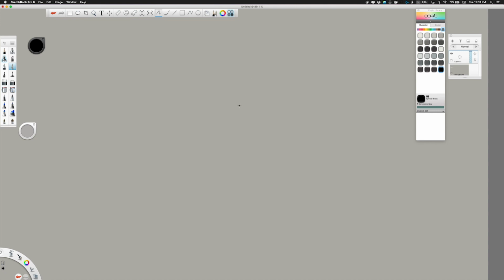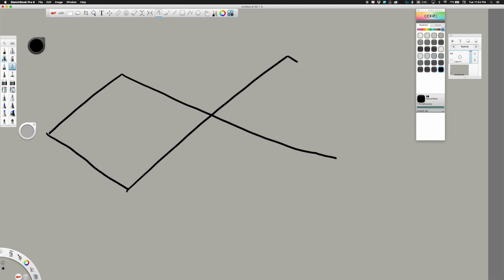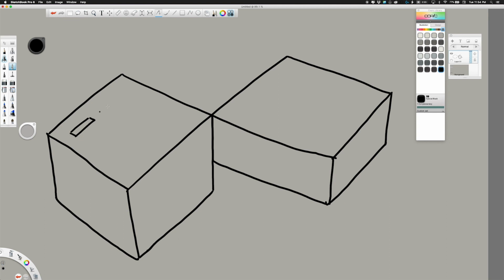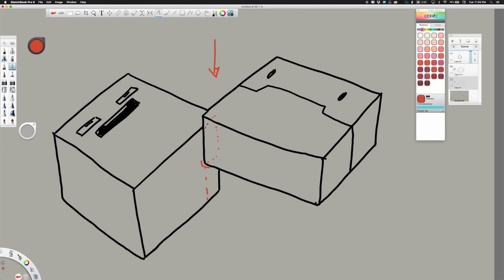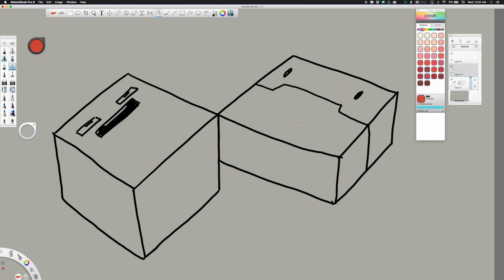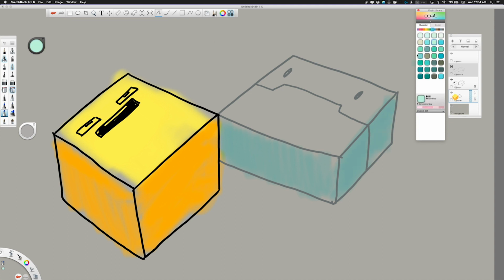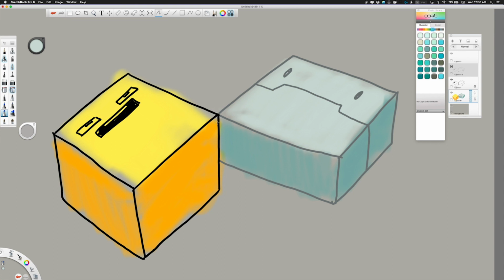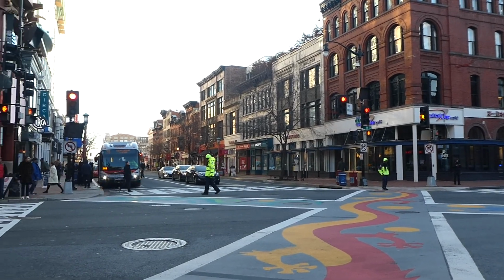Tangents! How to Recognize Their Evil and Defeat Them!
Ah, tangents! Once seen, they can never be unseen!

Tangents aren't the worst thing in the world, but if you can avoid them in your pieces, your work will be easier to instantly read. This is a very brief introduction into tangents and a few strategies to avoid them.